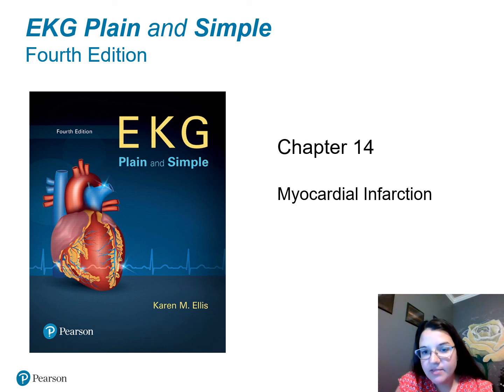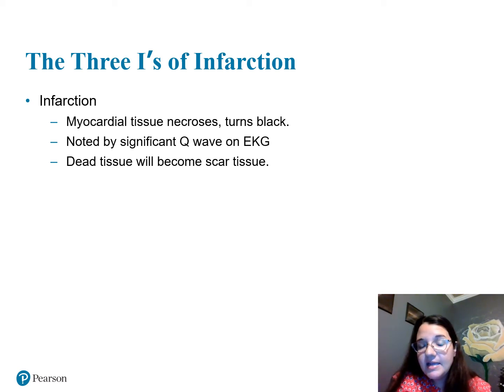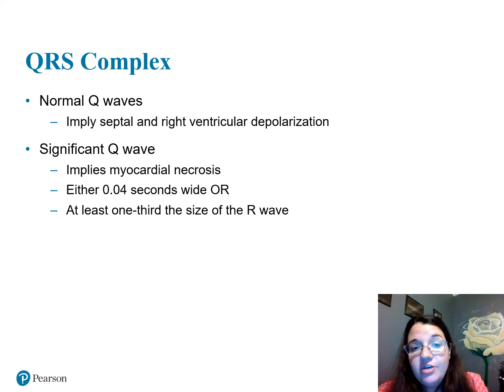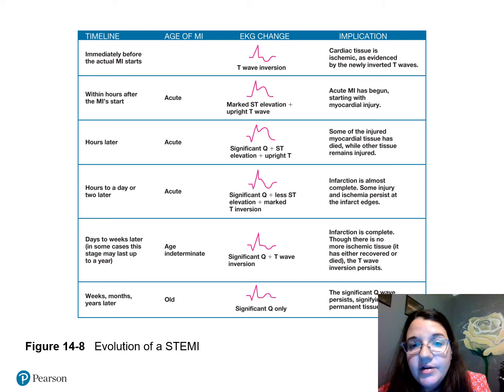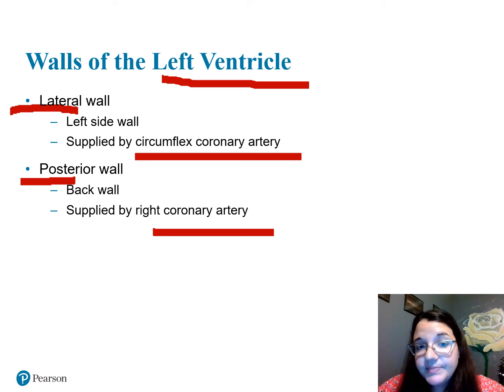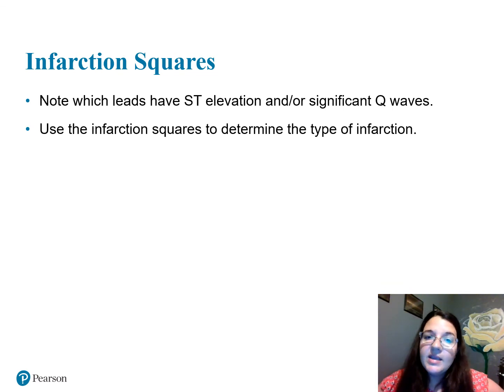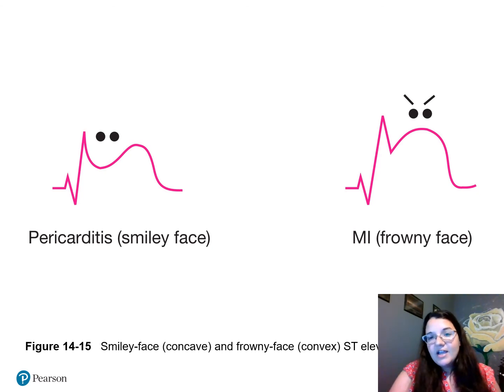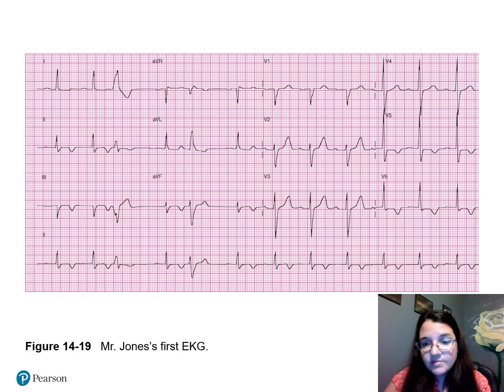EKG online lecture ch 14